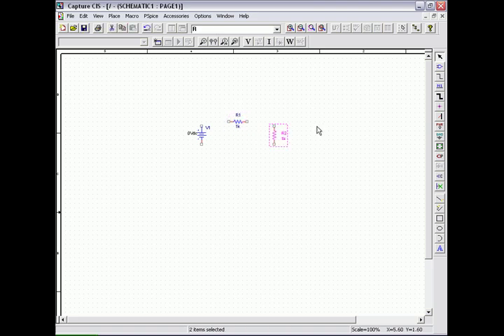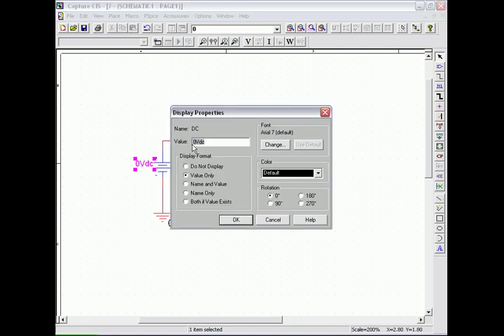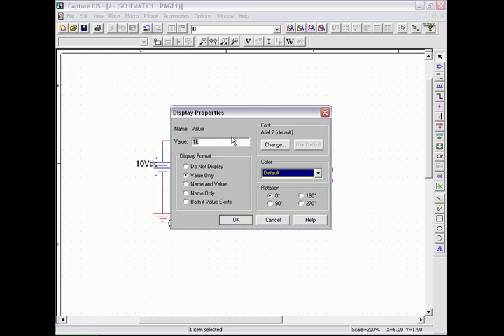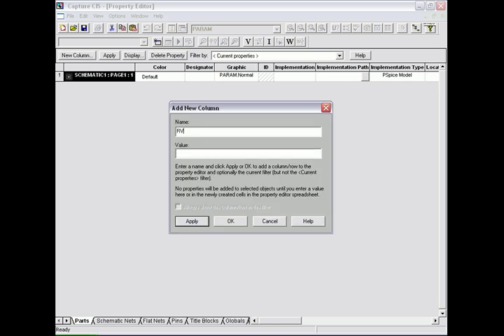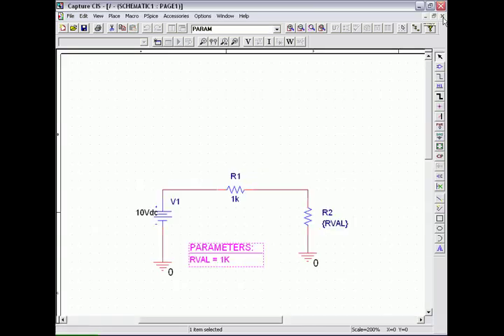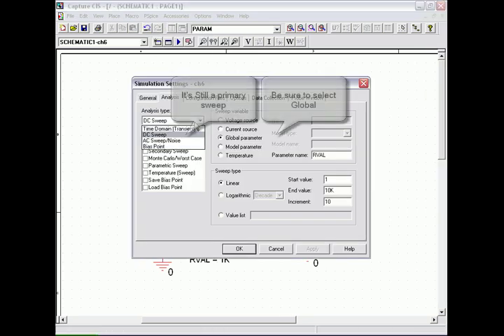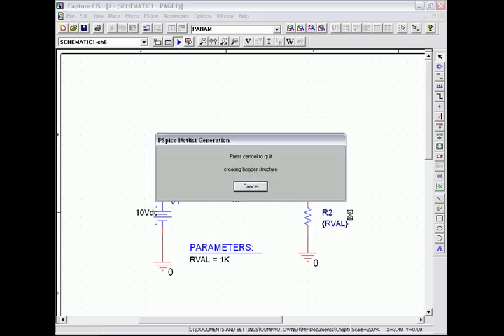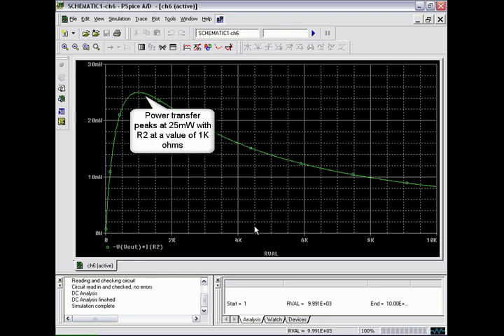DC PSpice (Parameteric DC Sweep)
Prof Saeid Moslehpour
University of Hartford
Chapter 6